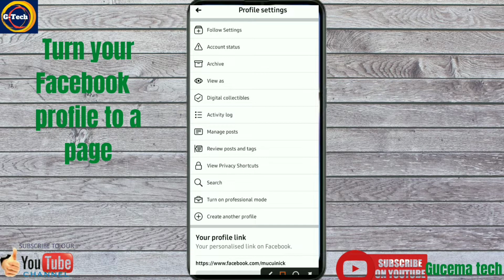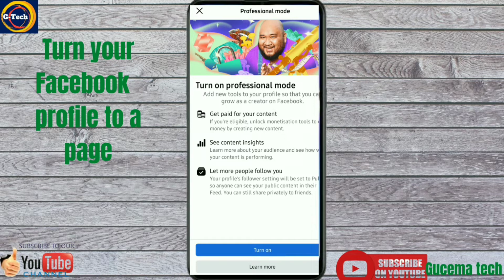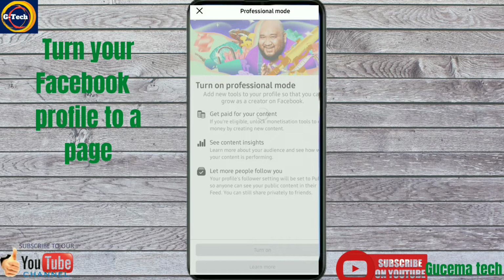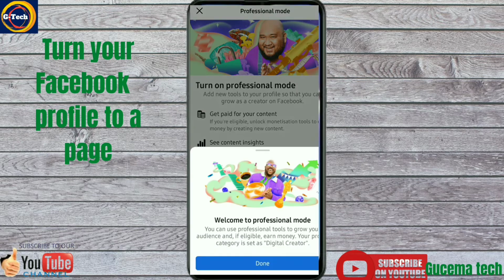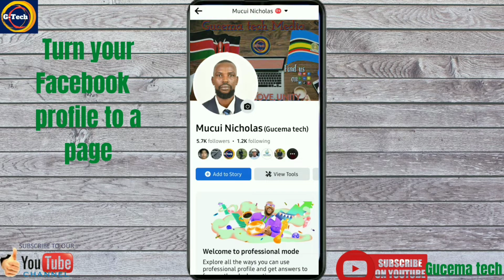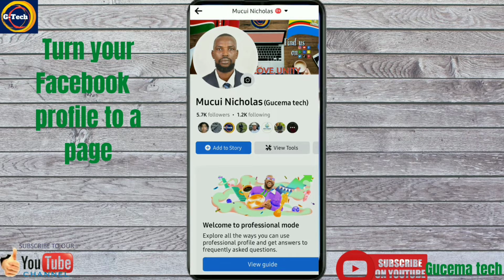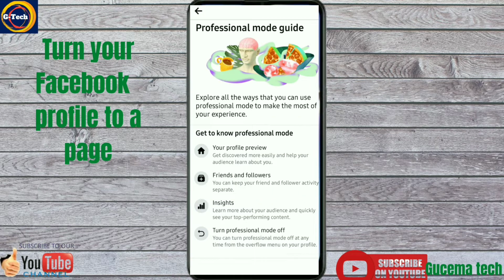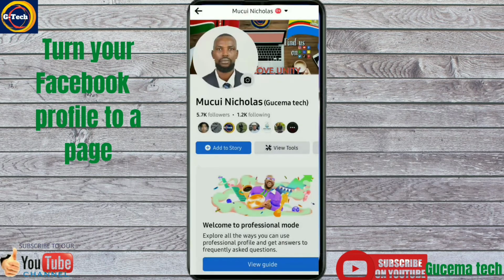Facebook Professional Mode Guide 2022||Facebook Profile Into a Page.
How to convert your facebook profile into a page ie facebook professional mode tutorial guide 2022.

Gucema tech channel focuses on kenyan politics,breaking news,
Trending news in kenya today,latest news in kenya etc. It is on Gucema tech channel where you will get news updates which you can't find on  medias like NTV,Citizen tv,KTN,k24 etc.
Gucema tech is also passionate on video tutorials including phone settings, mobile secret features,social media tips & tricks how to guides.
Our aim is to educate,inform and entertain our community.

Enjoy our perks by joining our channel membership.